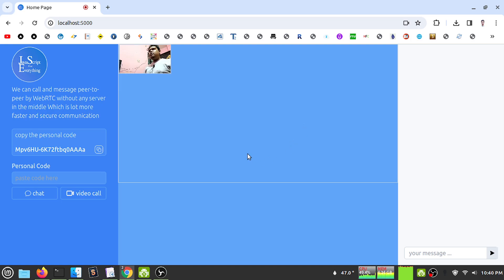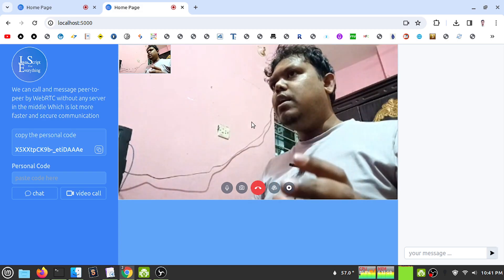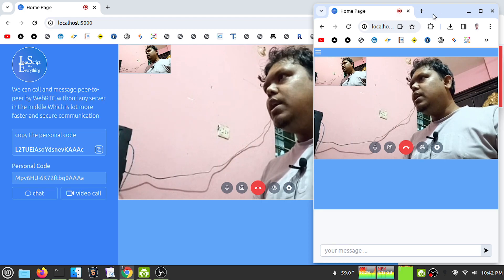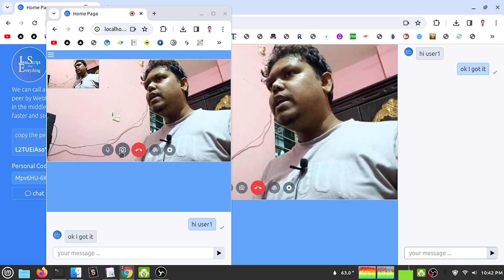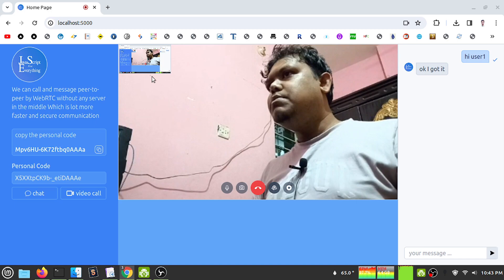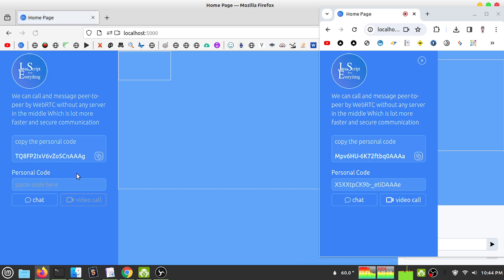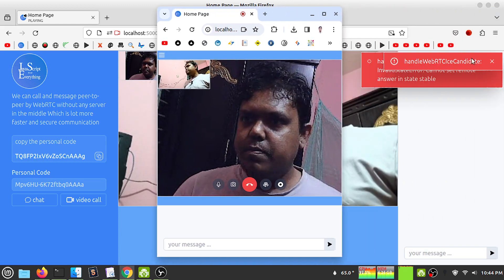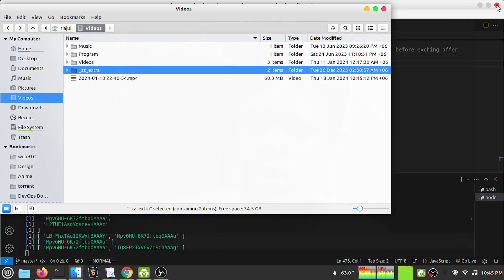webrtc video calling and messaging application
Key Features

. Video Call via `WebRTC`
. Messagin via `dataChannel`
. Show incomming call and outgoing call dialog
. Prevent 3rd user if he try to call those who already engaging in calling already

Technologies:

 . Socket.io
 . WebRTC
 . Node.js
 . Tailwindcss
 . pug

Video Link:    • RinkevichMusic - ...